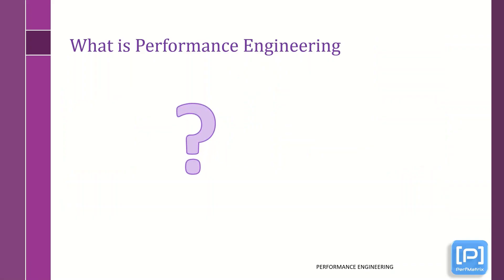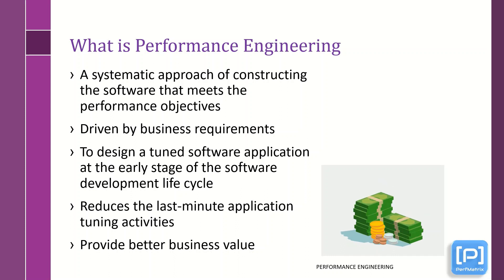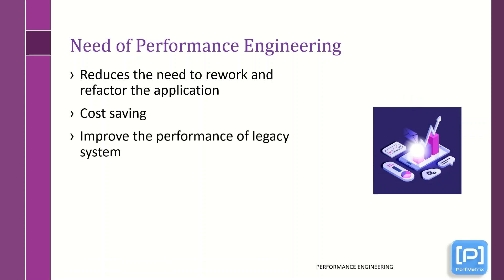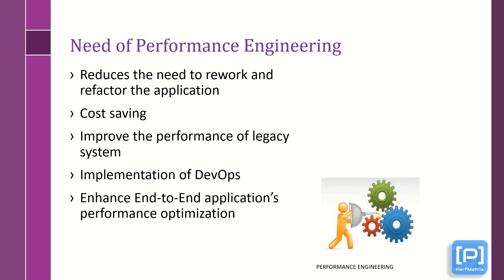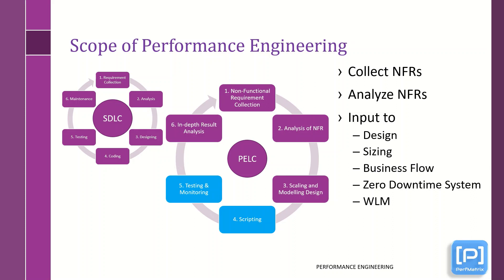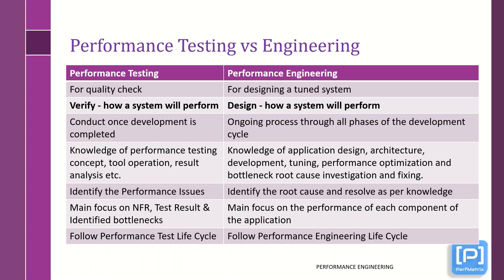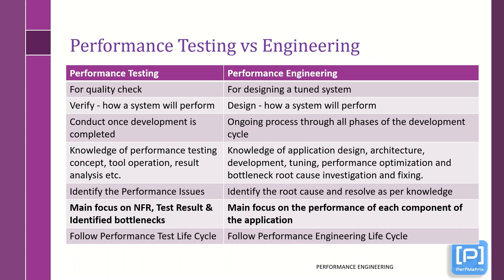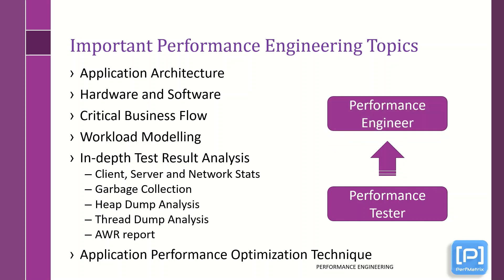What is Performance Engineering?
This is an introductory video of Performance Engineering which covers:

1. What is Performance Engineering?
2. Need for Performance Engineering
3. Scope of Performance Engineering
4. Performance Engineering Life Cycle
5. Difference between Performance Testing and Performance Engineering
6. Important Topics

Article - What is Performance Engineering?